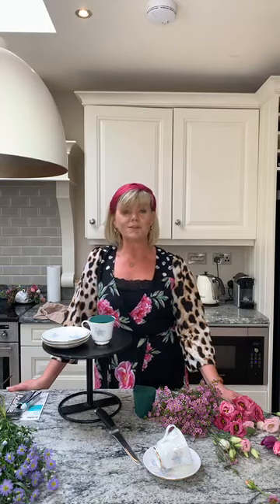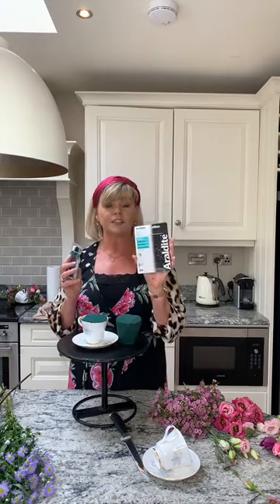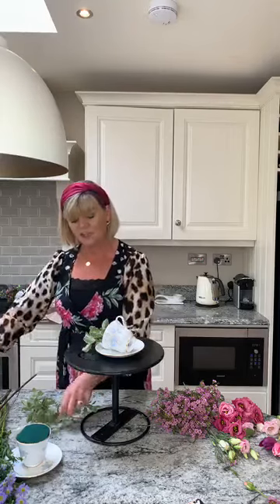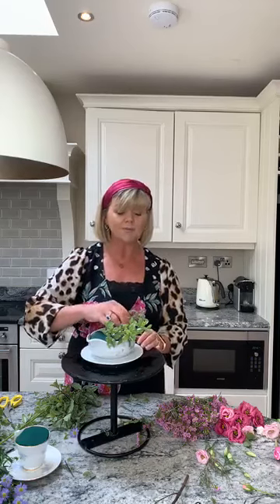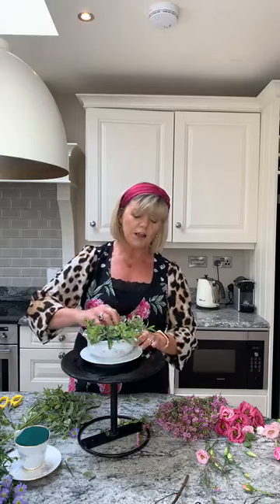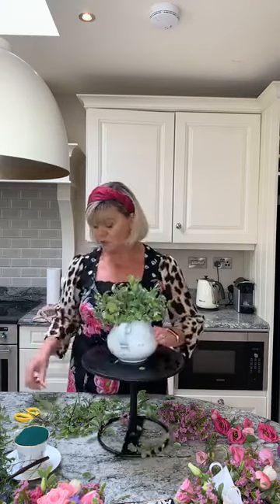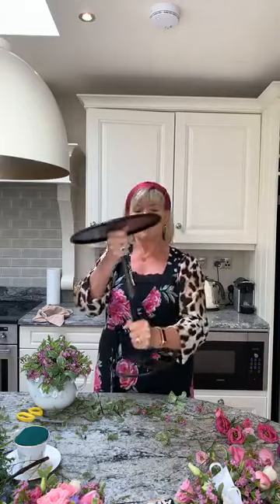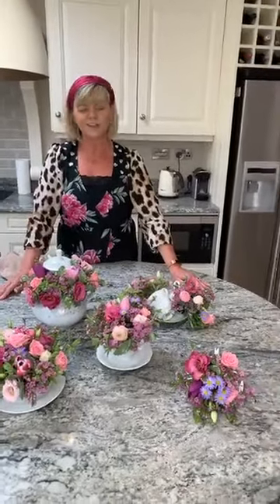How To Make Flowery Cups & Saucers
Janette will show you lots of ways to decorate your table for a special occasion. Tea Cups, Tea Pots, Gravy dishes etc  We hope you enjoy